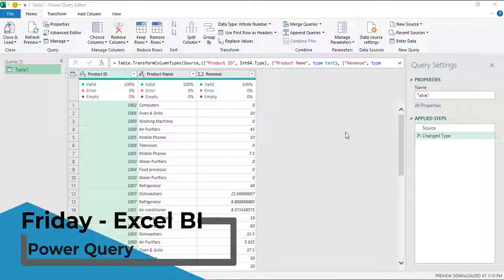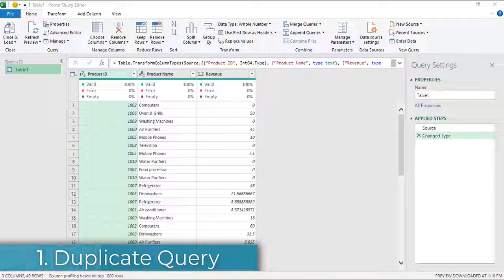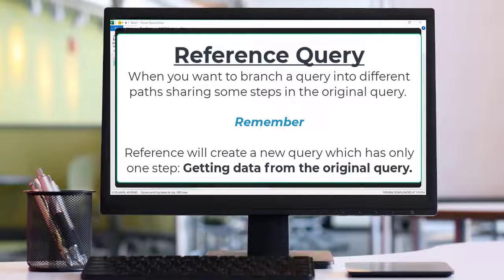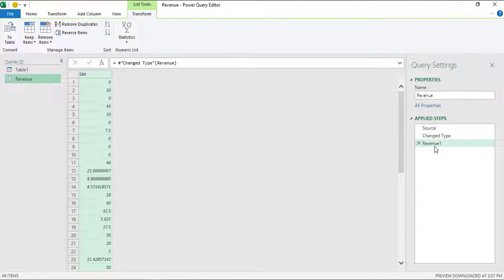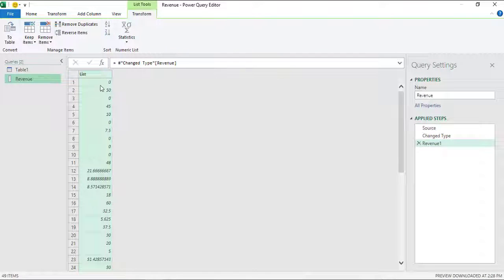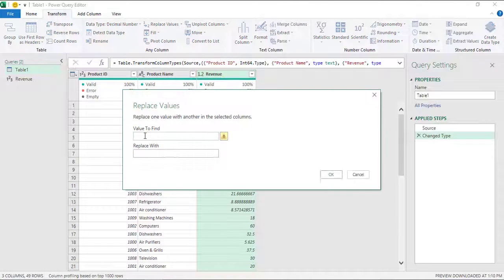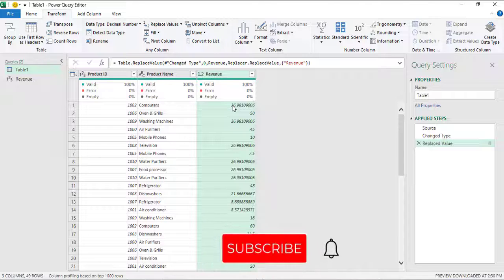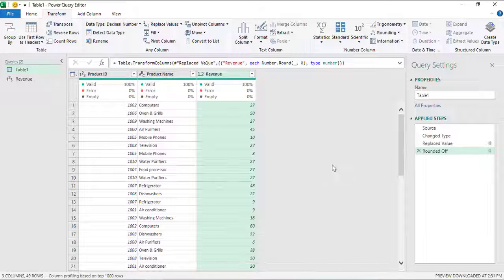Power Query Replace Value by Column Average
Learn the Power Query Replace Value by column average.  To replace a value with another value is super easy in Power Query.  However, if you want to replace a value with column average, it's not that straight-forward in Power Query and In this tutorial, we have made it simple in 4 steps

We have also explained the difference between Duplicate & Reference Query and Rounding.

⏰Time Stamp⏰

0:00 Intro
0:27 Step 1: Duplicate Query
0:37 Understanding Duplicate and Reference Query
1:11 Options to duplicate Query
2:06 Step 2: Replace value by placeholder
2:37 Step 3: Modify M code in Power Query
2:55 Step 4: Rounding (Optional Step)
3:21 Wrap Up